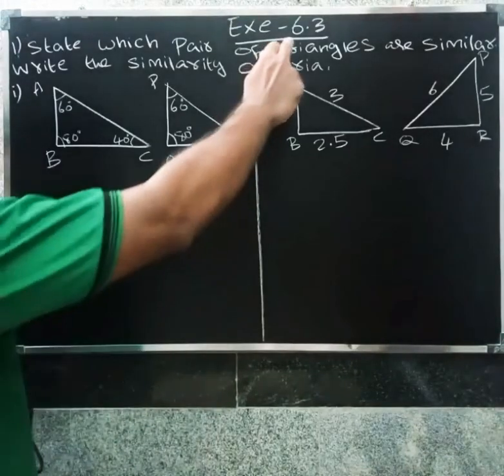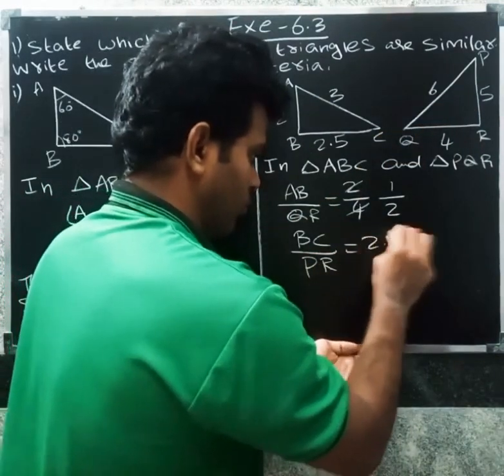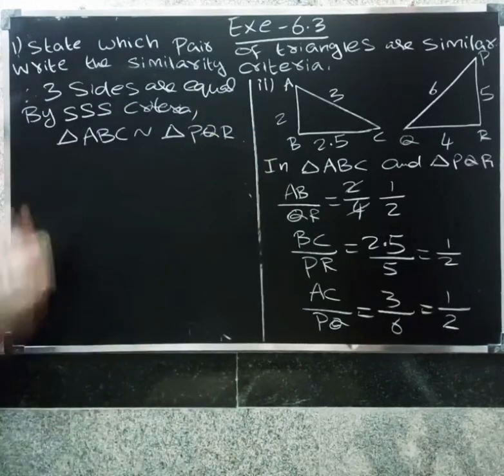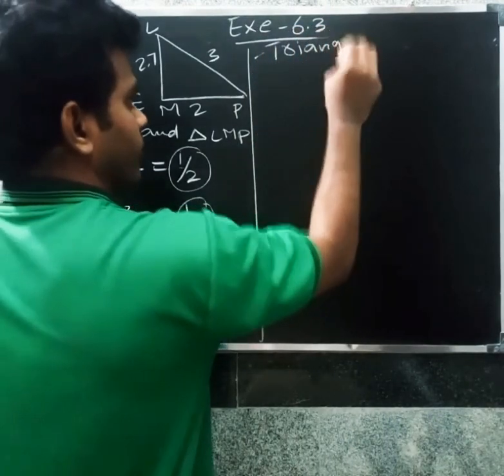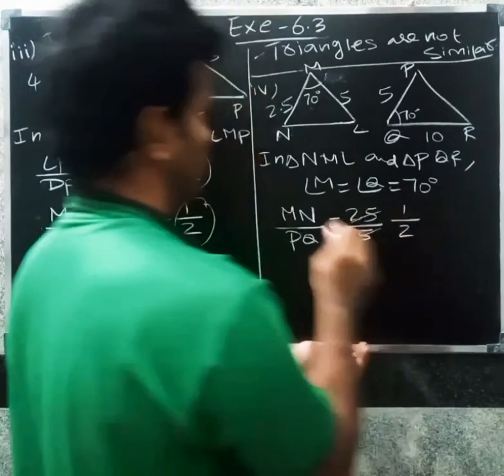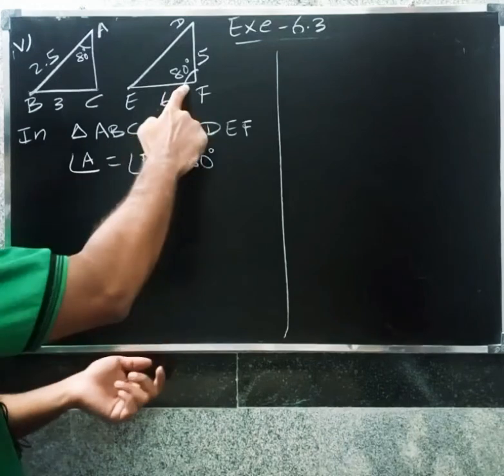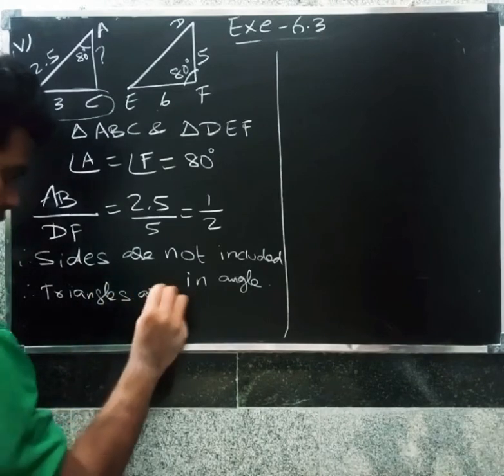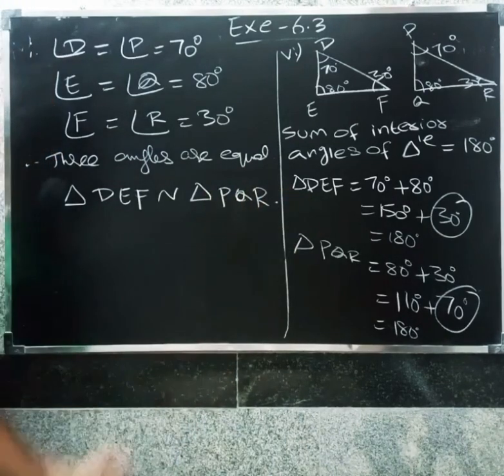CBSE CLASS 10 MATHS IN TAMIL | CHAPTER-6 | TRIANGLES | Exe - 6.3 | Q.no ( 1 )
FOR 9TH , 10th  , 11th and 12th ONLINE CLASSES GOING ON FOR ALL SUBJECTS :